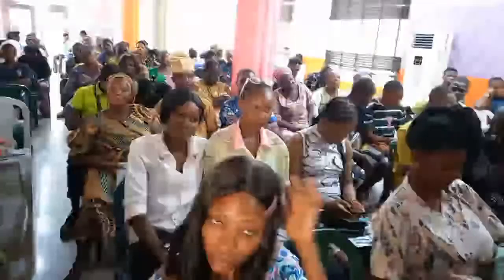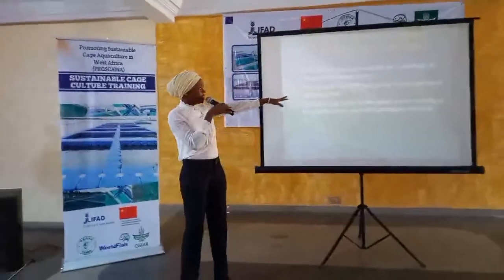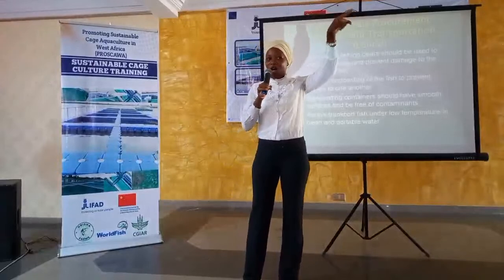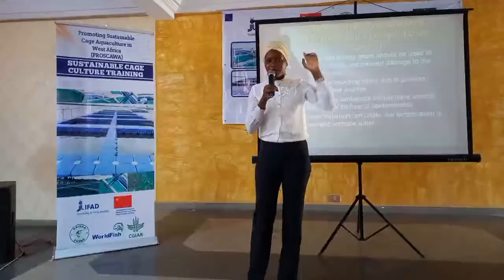LIVE AT A DAY TRAINING ON HOW TO PROMOTE SUSTAINABLE CAGE AQUACULTURE IN WEST AFRICA .